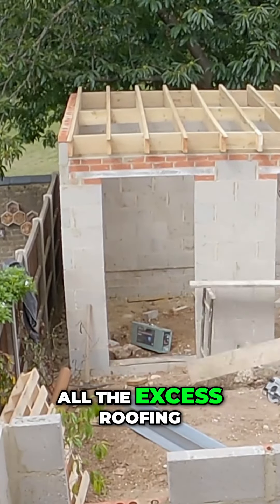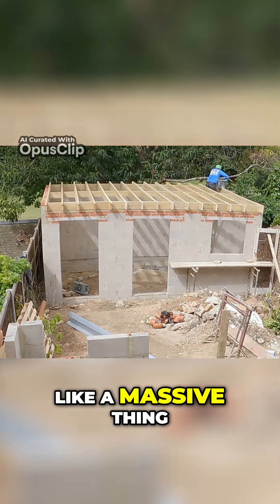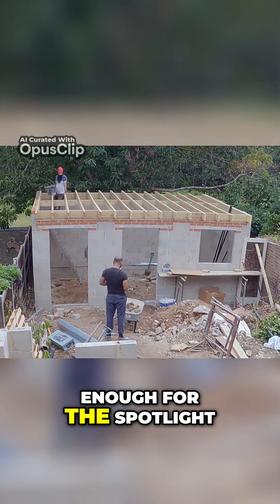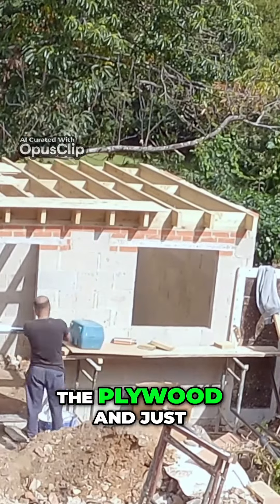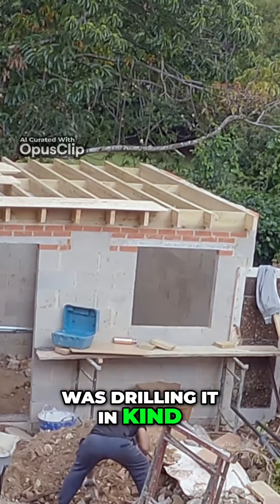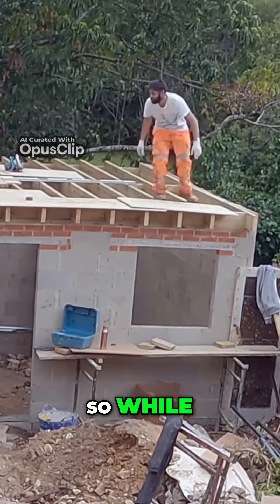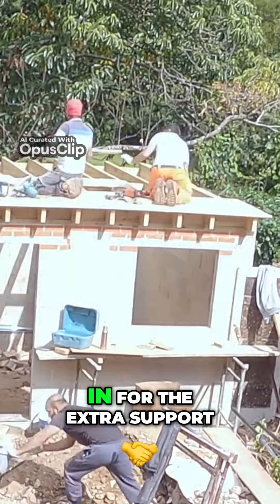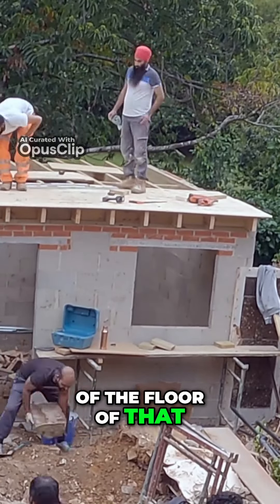DIY Roofing Installation: Tips for a Sturdy and Well Lit Structure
WHO AM I:
I’m Kay, a YouTuber, student, and Software Engineer in London, UK. I make videos that explore the strategies and tools that help us live happier, healthier, and more productive & entertaining lives.

SUPPORT:
Revolut - @kaythangan